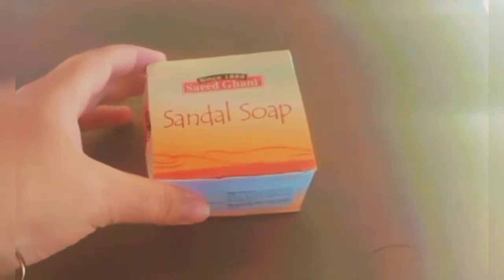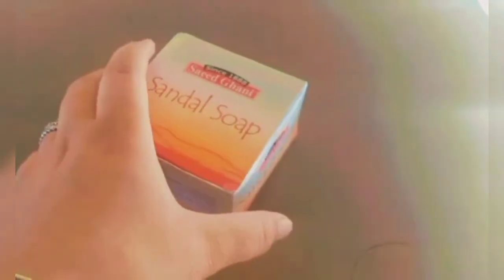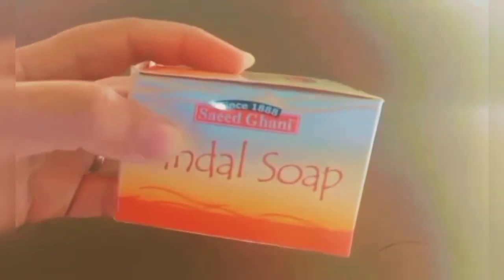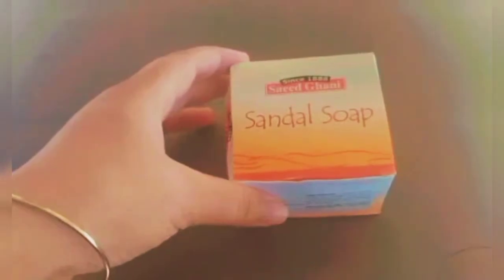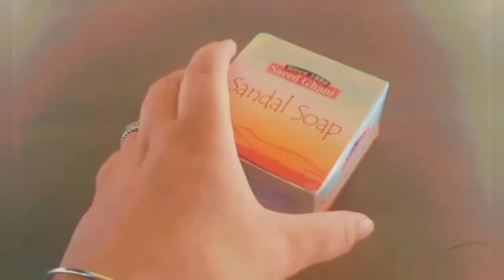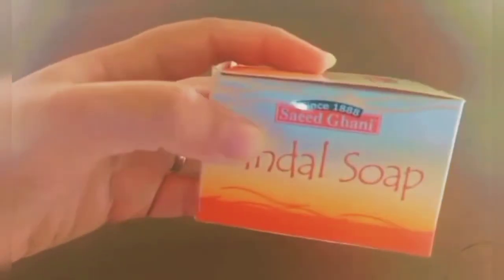Saeed Ghani sandal Soap | best soap for all skin types